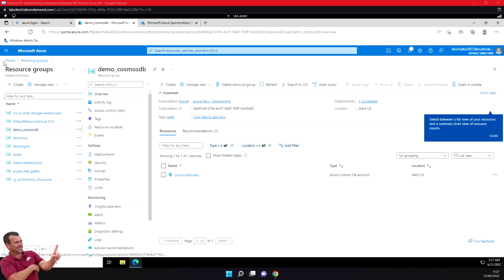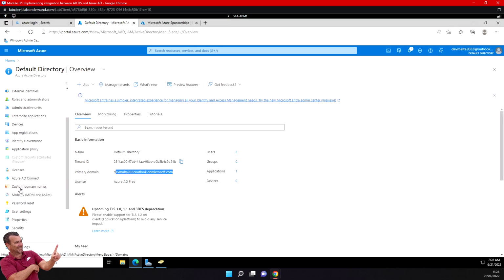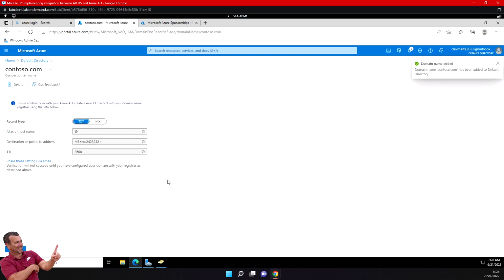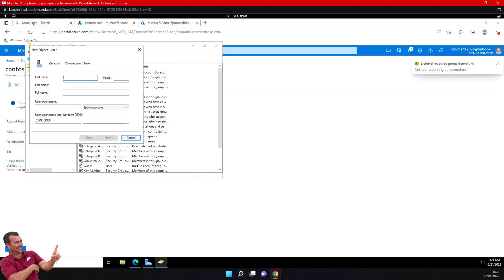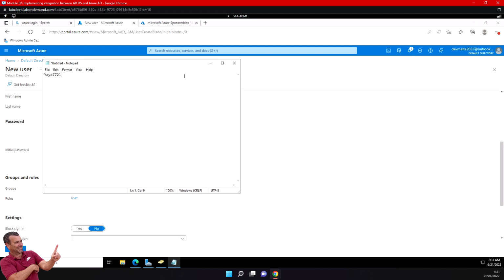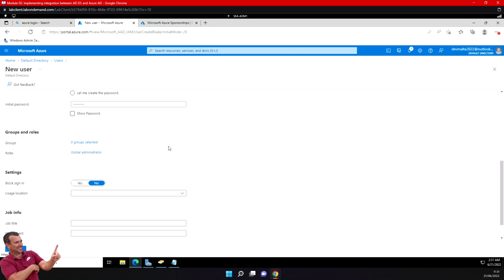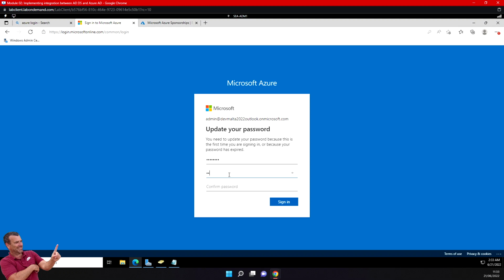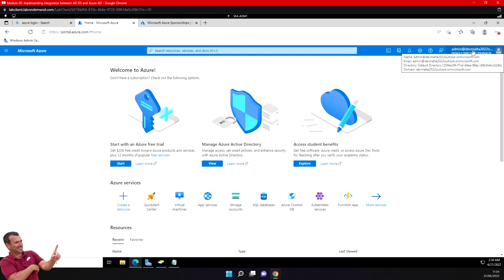What is AD connect prepare your tenant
Prepare your tenant for Azure AD Connect – AZ-800 / AZ-104 lab

Hello! 👋
In this video, part of my AZ-800 and AZ-104 training path, I show you how to properly prepare your Microsoft 365 / Azure AD tenant before installing Azure AD Connect and enabling hybrid identity.

You’ll see which checks and configurations are required so that directory synchronization runs smoothly and securely, and you avoid the most common sync and sign-in issues.

What you will learn:
- Understand the prerequisites for Azure AD Connect in a hybrid environment
- Review and prepare your Microsoft 365 / Azure AD tenant
- Check custom domains, UPNs and identities before synchronization
- Validate licensing and basic security/security defaults settings
- Avoid typical misconfigurations that cause sync and authentication problems

This video is ideal for:
- Azure and Microsoft 365 administrators
- IT pros preparing the AZ-800 and AZ-104 certifications
- On-prem Active Directory admins moving to hybrid identity
- Anyone planning to deploy Azure AD Connect in lab or production